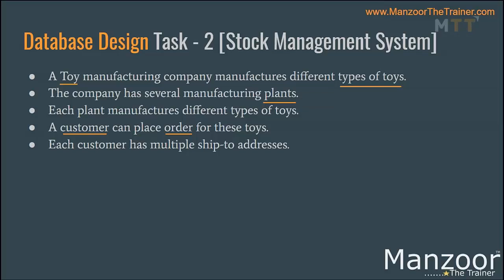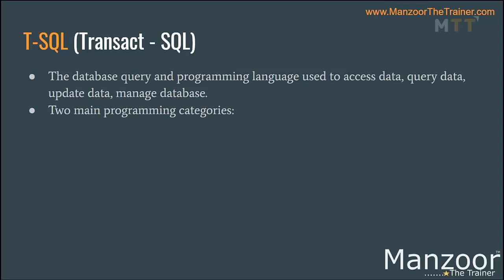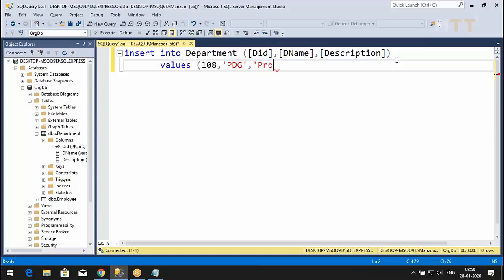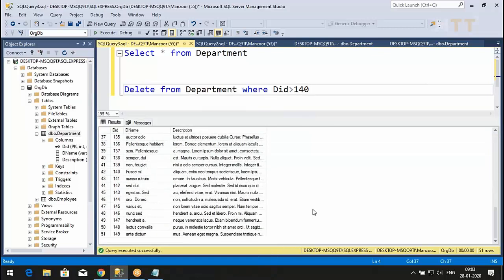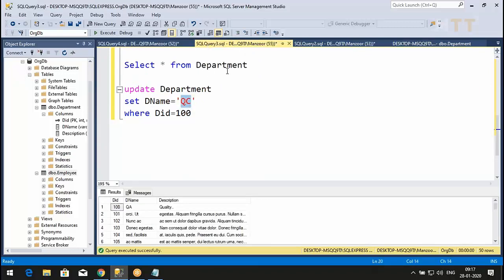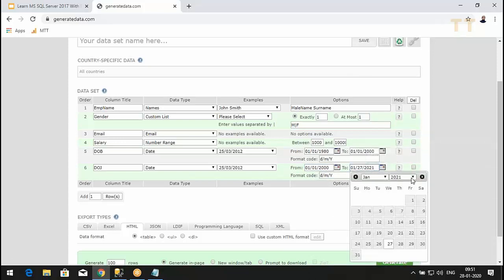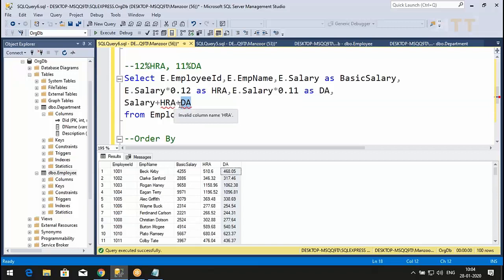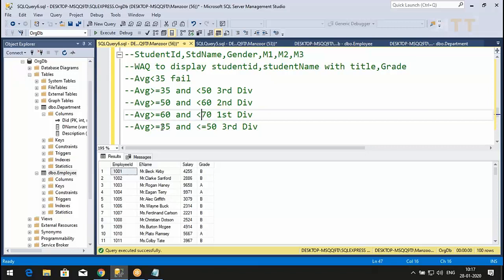Coding Bootcamp Day 3: Insert - Delete - Update - Select - Expressions - Cases